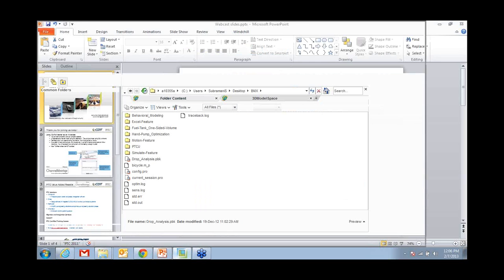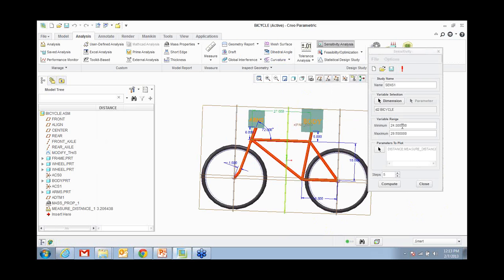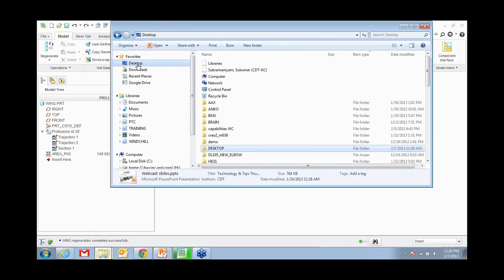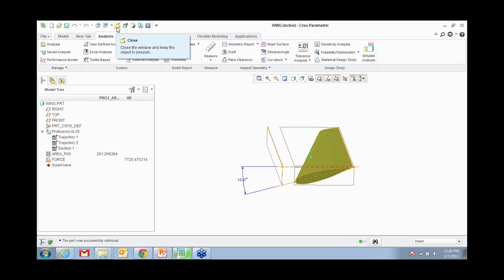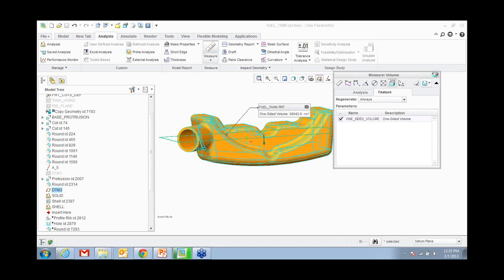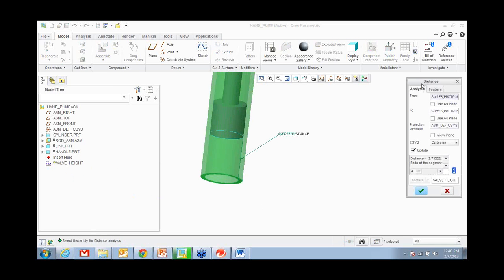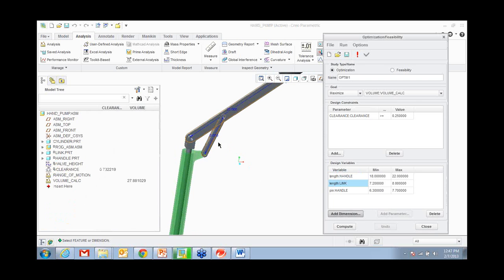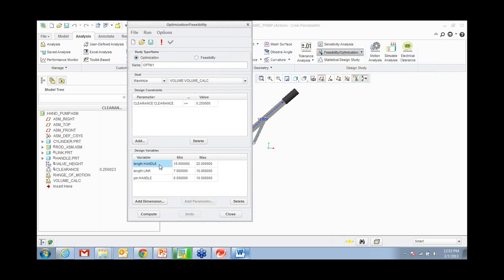Creo Behavioral Modeling Extension (BMX) Webinar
Join CDT's Applications Manager, Sukumar Subramaniyam, as he explores the capabilities of Creo Behavioral Modeling Extension. Wouldn't it be great if your computer-aided design software automatically determined the best design for you?  Think of the time and effort you'd save.  That's exactly what BMX does for you.  With Creo Behavioral Modeling Extension, Sukumar will show you how to utilize design studies, smart models, and many other capabilities to fulfill multiple design objectives.